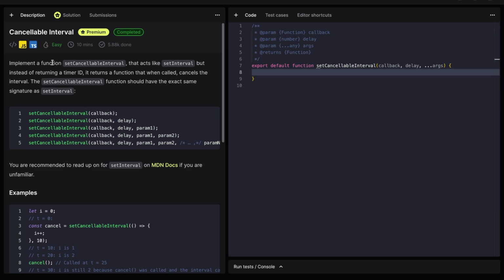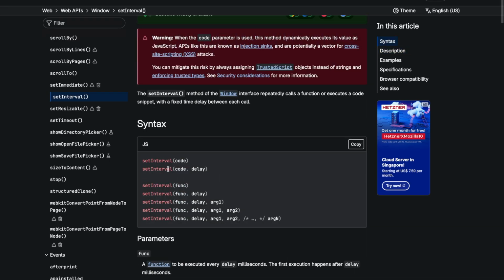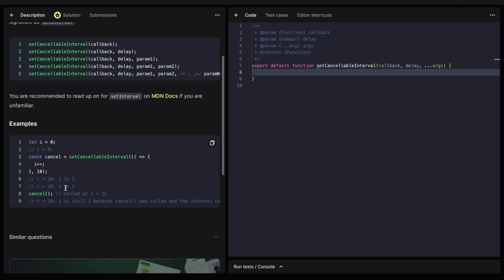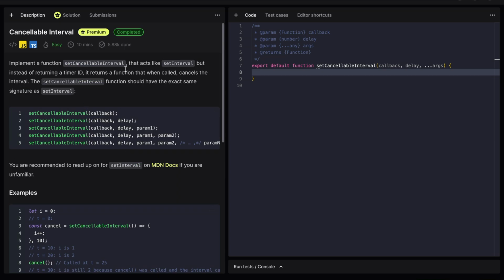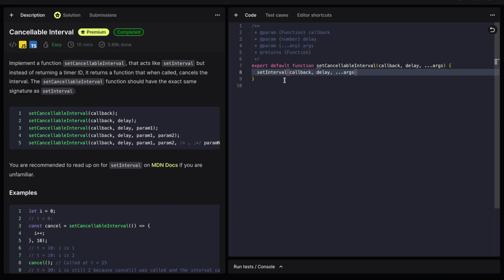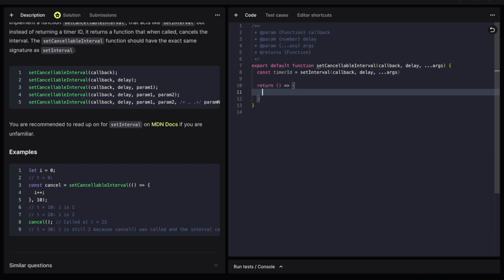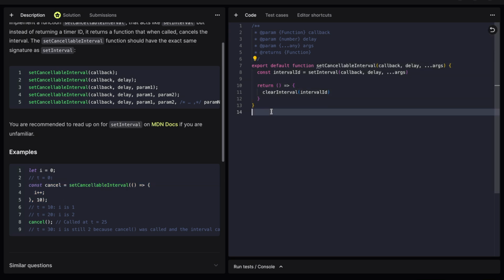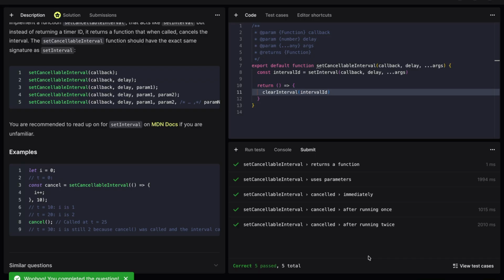Cancellable Interval (JavaScript) | Async Ops Interview Question (GreatFrontEnd)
In this video, we solve the “Cancellable Interval” interview question from GreatFrontEnd using JavaScript.

✅ What you’ll learn:
 • How to implement a cancellable interval API
 • Using setInterval / clearInterval correctly
 • Handling immediate execution vs delayed start
 • Avoiding common async pitfalls (closures, stale state, cleanup)
 • Edge cases + quick testing approach

If you’re preparing for frontend interviews at companies like Uber, Netflix, Airbnb, Meta, this is a must-know async pattern.

🙌 Shoutout: Huge thanks to Yangshun Tay, the founder/co-founder of GreatFrontEnd, for building such high-quality interview prep content.